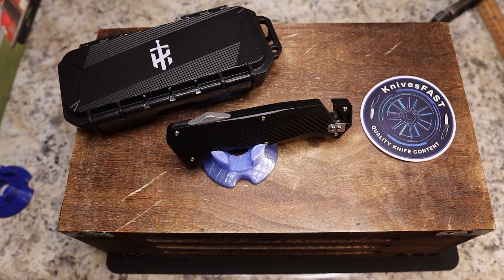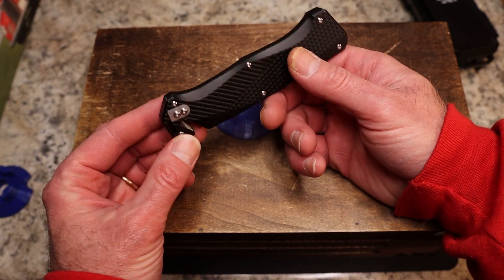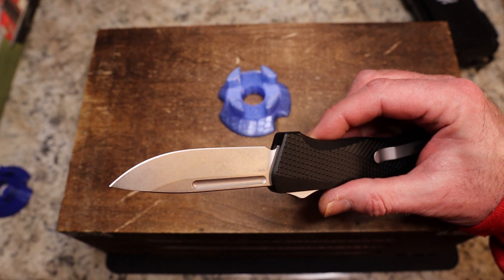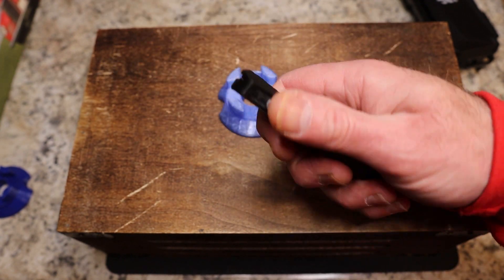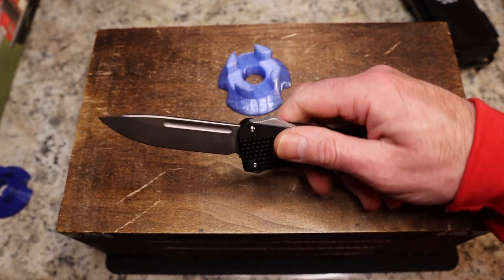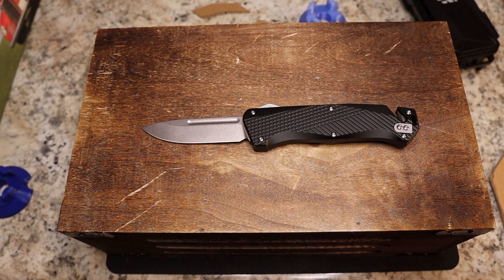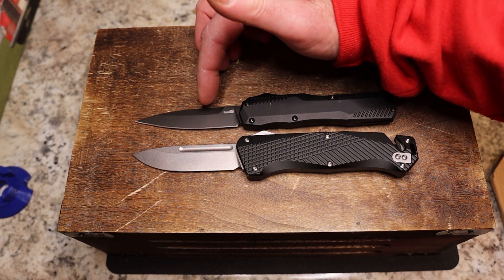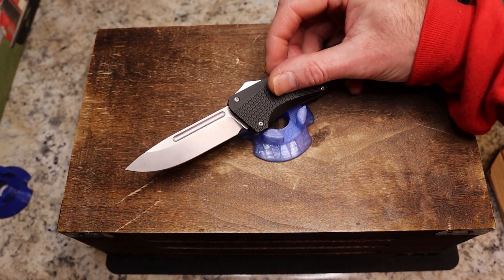An OTF Auto for First Responders? The Takcom Grunt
This is my review of the Takcom grunt otf auto.